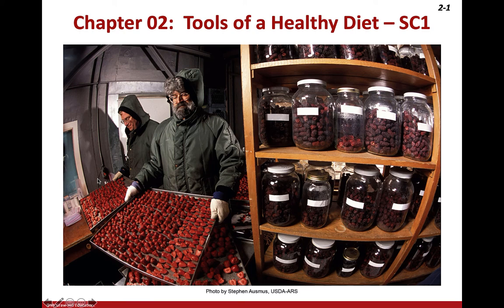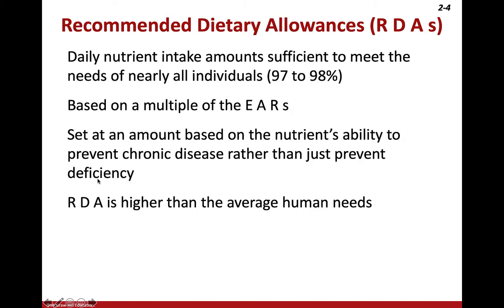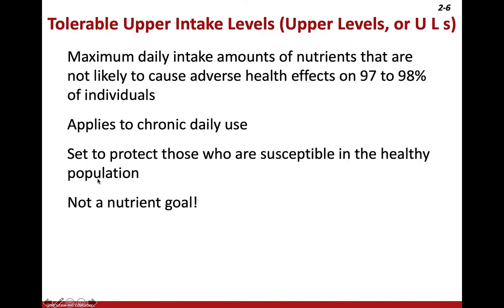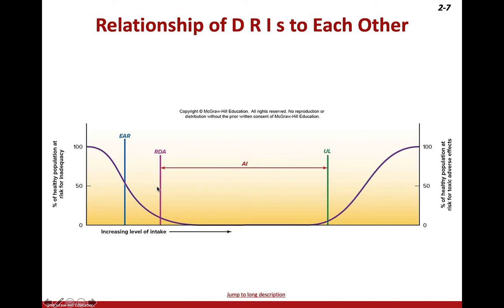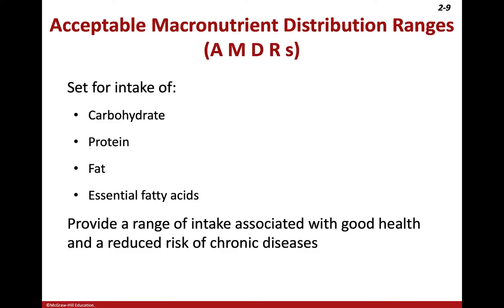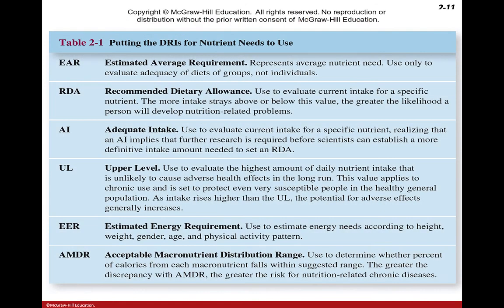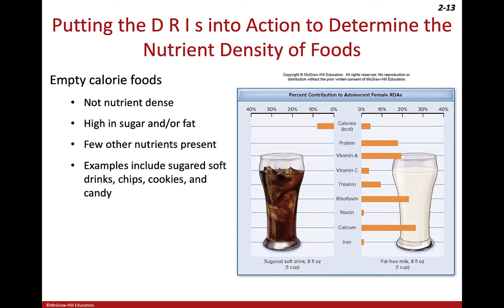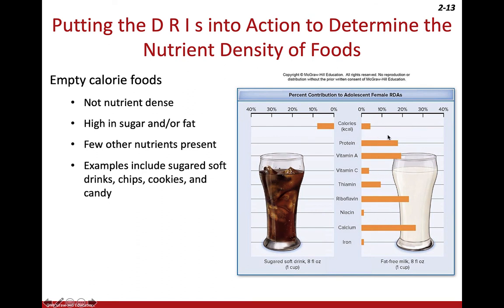BIO 217 Chapter 2 Tools of a Healthy Diet SC1